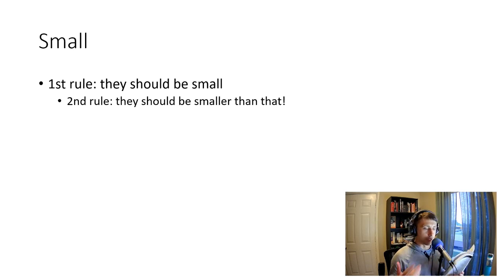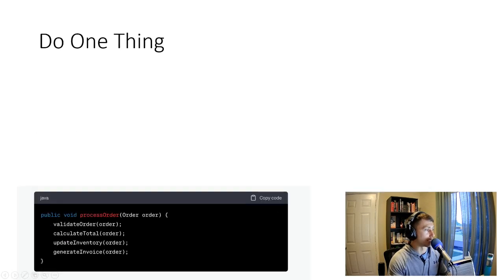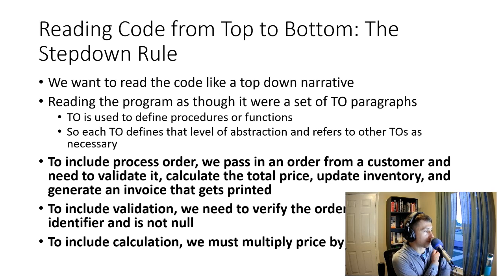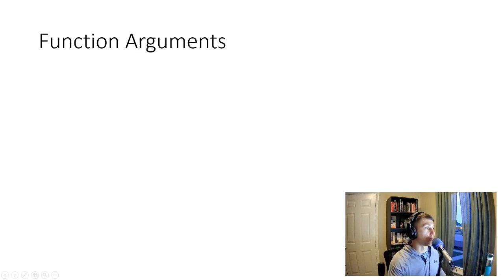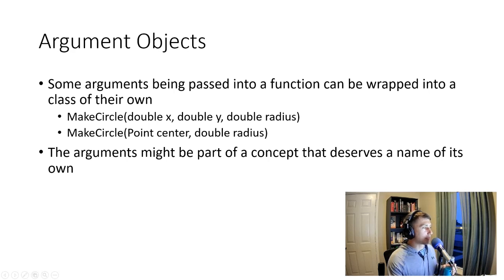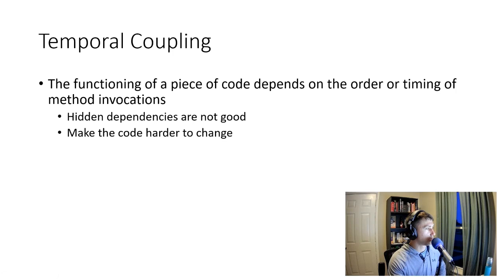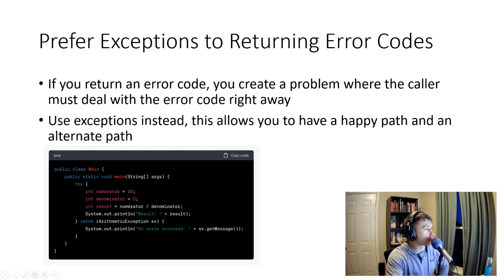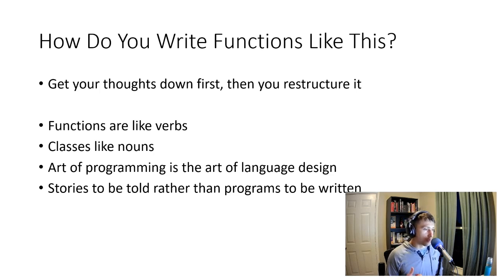Clean Code: Chapter 3 (Functions)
Summary
-Keep it small
-Do one thing
-One abstractions per functions
-Use descriptive names
-Types of arguments
-Temporal coupling
-Have no side effects
-DRY